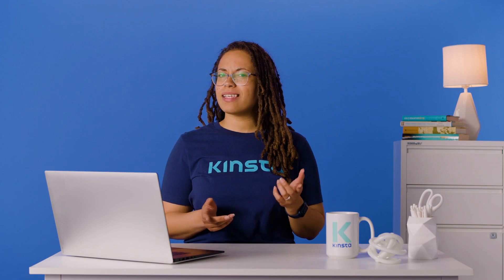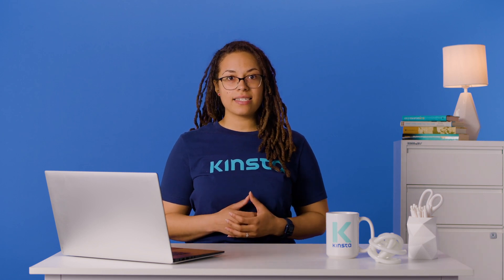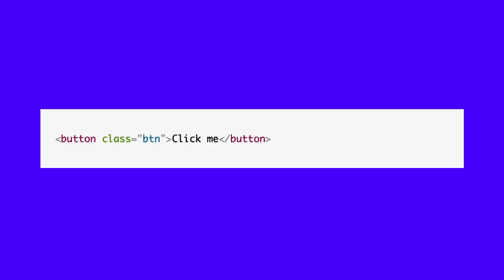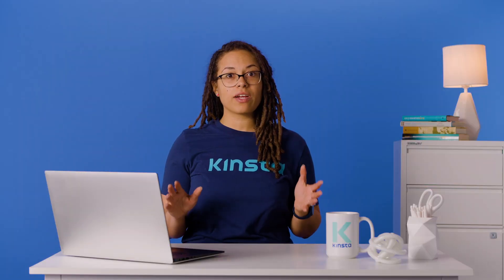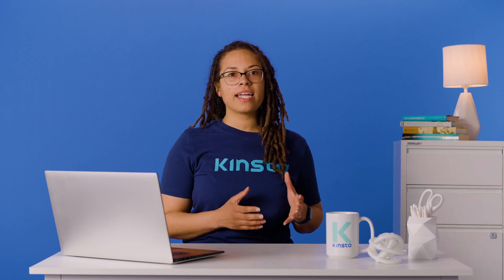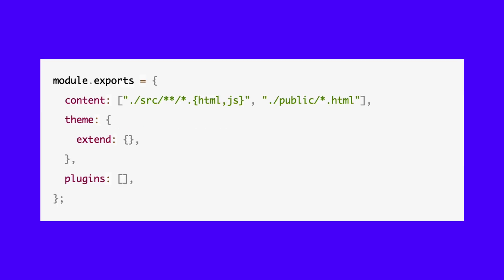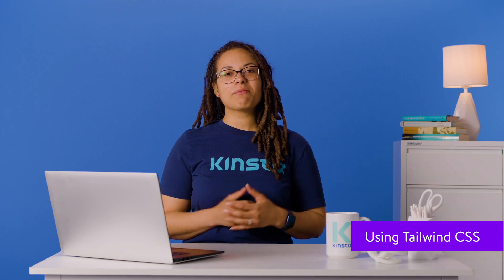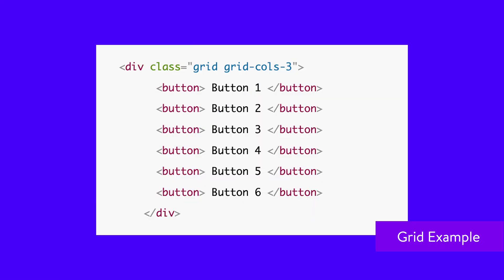How to Use Tailwind CSS to Rapidly Develop Snazzy Websites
Want to do more while writing less code? 👀 A solid frontend framework is one way to accomplish that. Start with Tailwind CSS 👨‍💻

As you advance as a developer, you are more likely to use technologies that help you do more by writing less code. A solid frontend framework like Tailwind CSS is one way to accomplish that.

In this video, we’ll learn about Tailwind CSS — a CSS framework that aids in building and designing web pages. We’ll start by explaining how to install and integrate Tailwind CSS in your project, see some practical applications, and also how you can create your custom styles and plugins.

💪New to Managed hosting?
See the benefits when compared to shared hosting or DIY VPS hosting solutions:

🕘Timestamps

0:00 Intro
0:57 What Is Tailwind CSS?
1:25 What Is a Framework?
1:54 What Is a Utility-First CSS Framework?
3:43 How to Get Started With Using Tailwind CSS
5:20 Using Tailwind CSS
7:33 How to Create a Tailwind CSS Plugin
8:41 Summary

📚 Resources